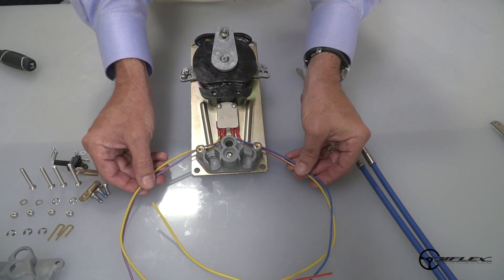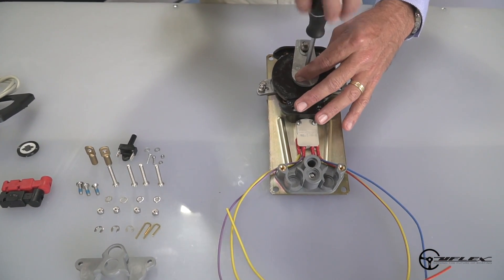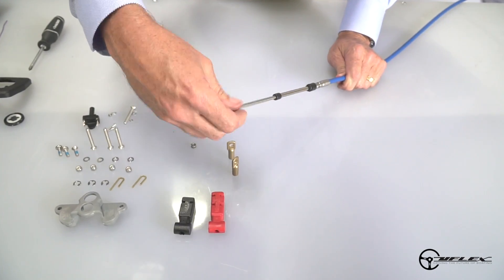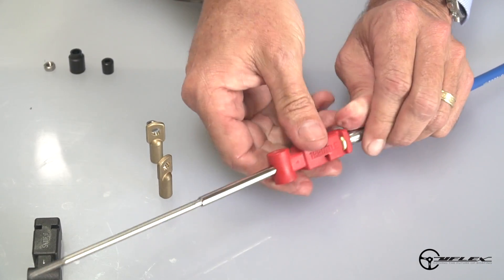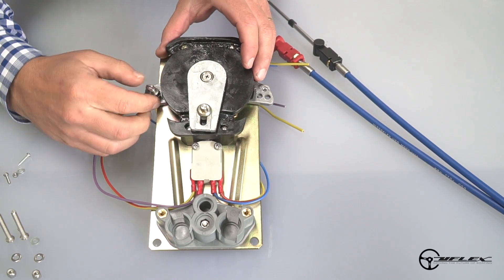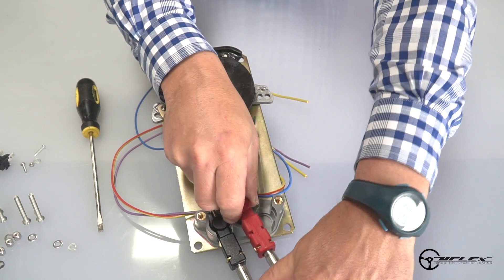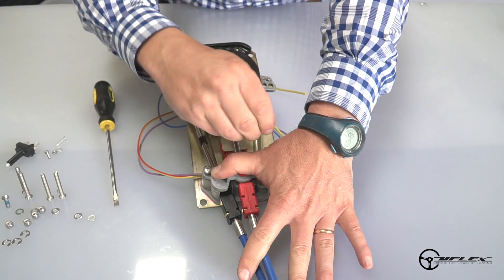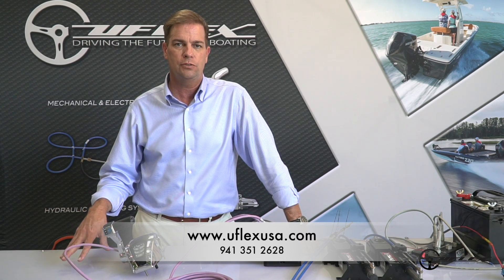Shift and Throttle Cable installation on Uflex Control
The VP of Uflex USA, Bill Michel, assisted by engineer Andrea Patarini, break down the shift and throttle cable installation on Uflex control.

Some of the main points are:
• How to determine if your boat is a push for throttle or pull for throttle.
• Determine the proper cables for your engine; 33C universal, Mercury Gen 1, BRP/Evinrude.
• Prepare cable and fittings for installation on control.
• Determining cable end fitting placement on control according to the stroke requirements of the engine.